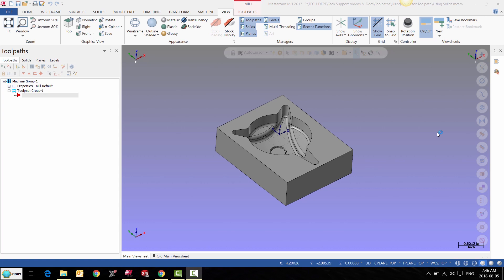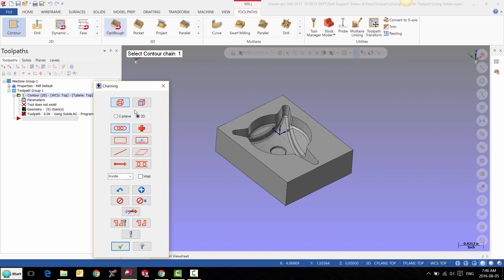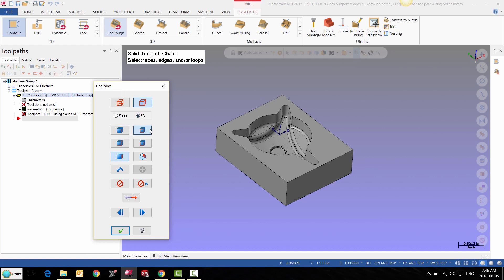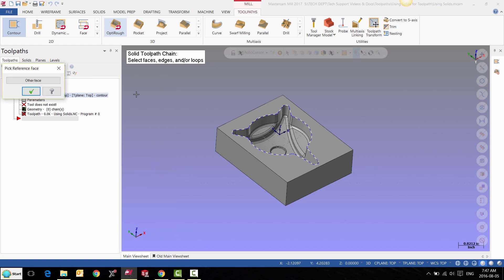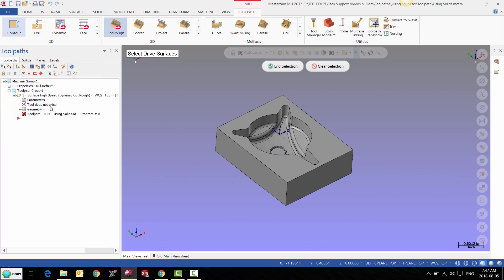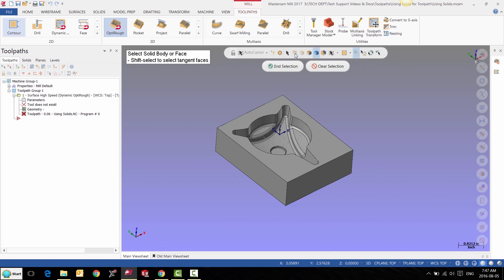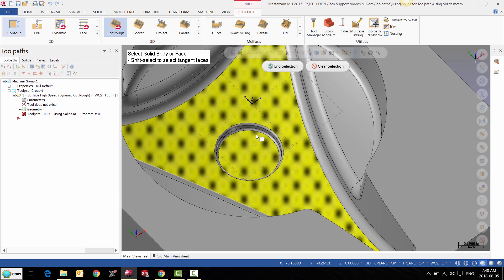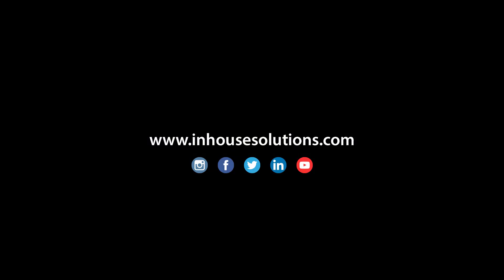Mastercam 2017 Tutorial: Using Solids for Toolpaths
In this video we'll walk you through how to use solid chaining and solid selection to create toolpaths.